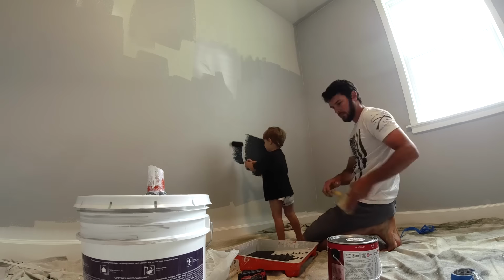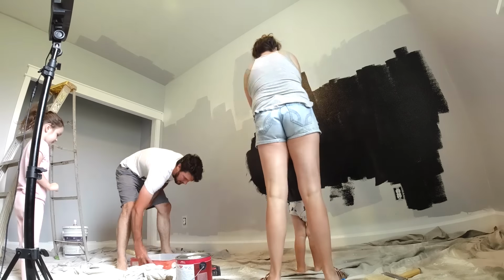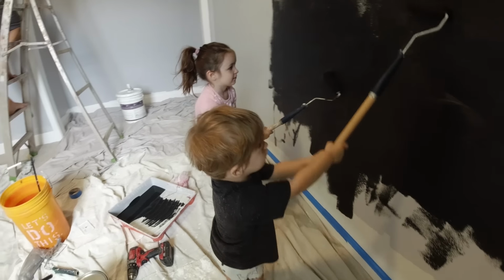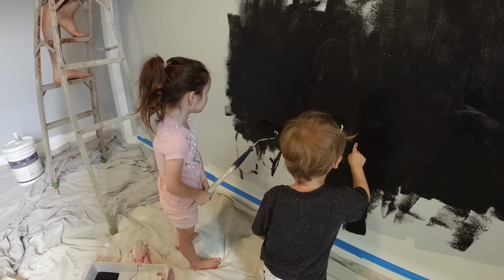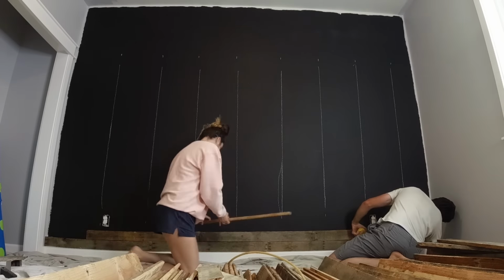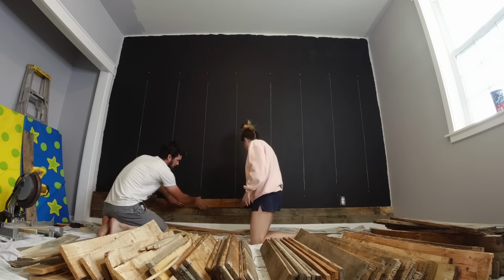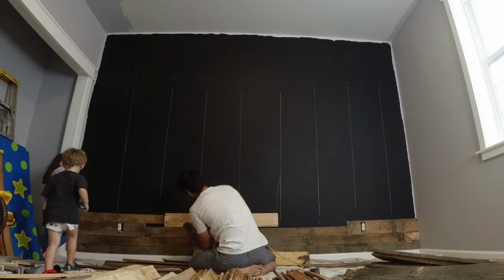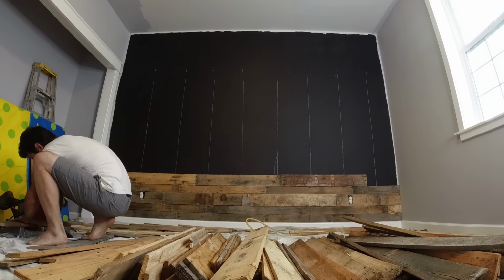DIY FREE PALLET WOOD WALL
Let's DIY a High End Accent Wall for FREE using Pallet Boards from Home Depot! Who is ready to make a DIY Pallet Wood Wall for Free together?

FAVORITE DEAL 🥰 Verb Energy Get 4 FREE Green Tea Energy Bars + .95 cent shipping

Farmhouse Small Business Features

Farmhouse Distressed Sign